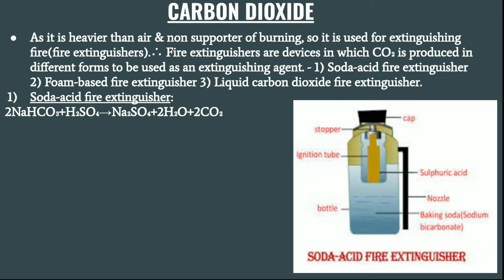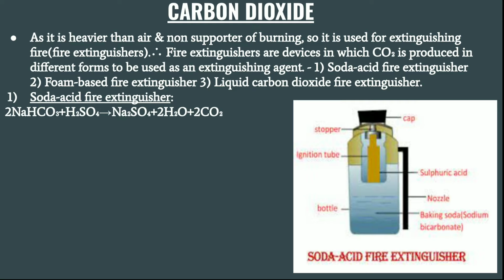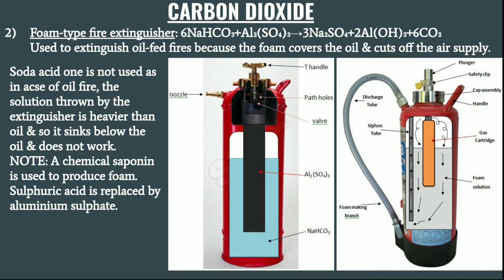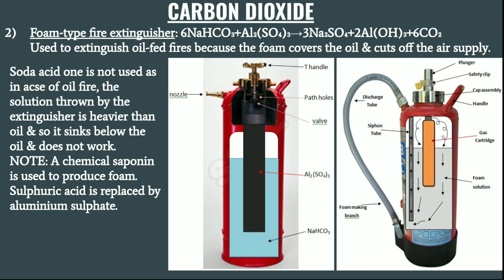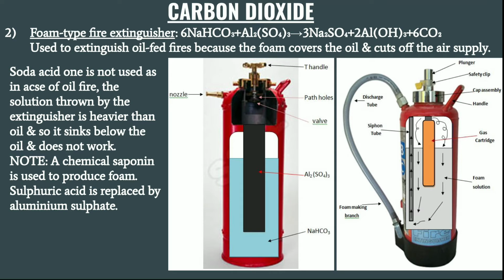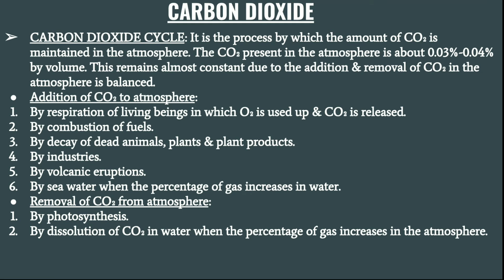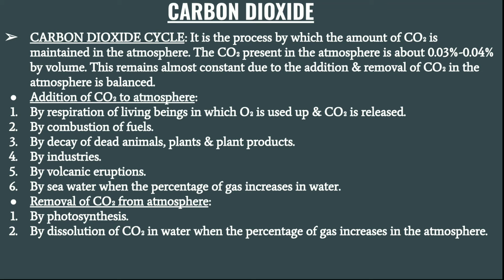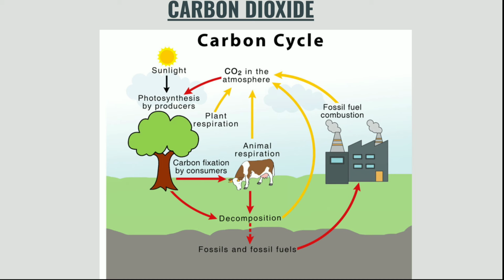Carbon & Its Compounds, Part VIII, ICSE, CLASS VIII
Carbon Dioxide As A Fire extinguisher & Carbon Cycle, ICSE, CLASS VIII